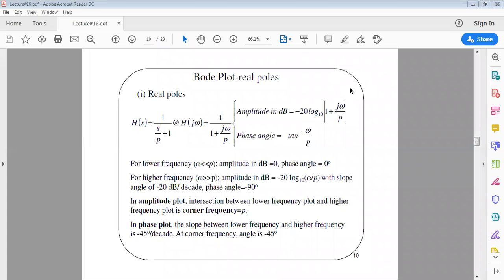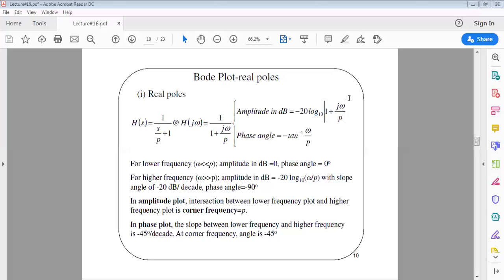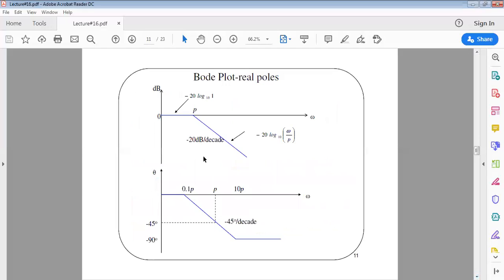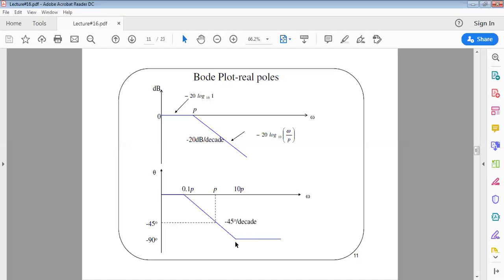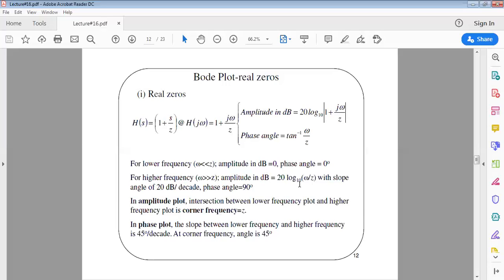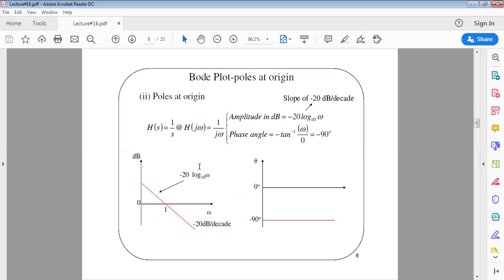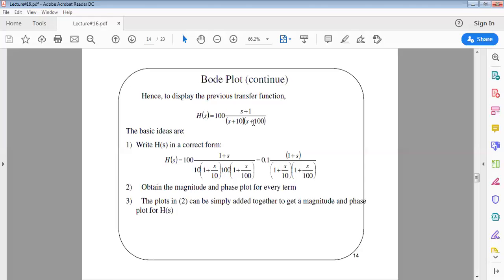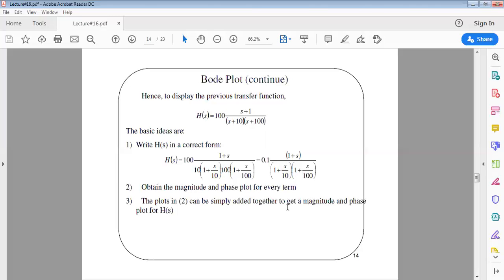Lecture 16 part 2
Content of this lecture:
i) Bode diagram for real poles and real zeros